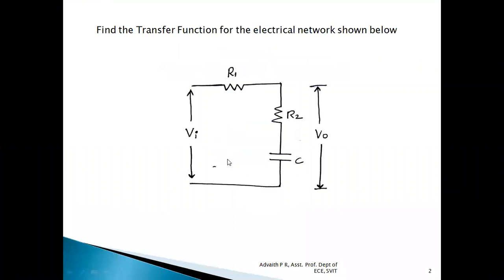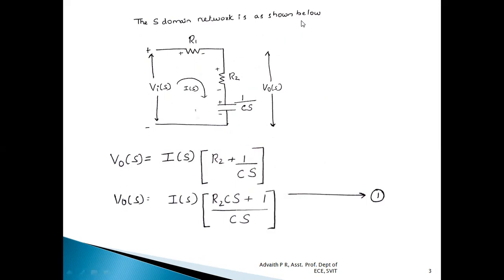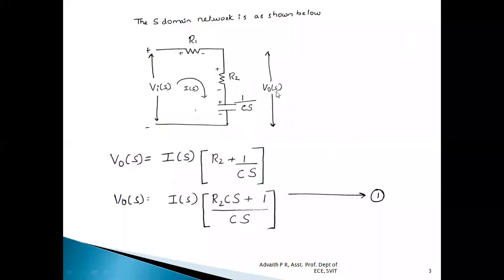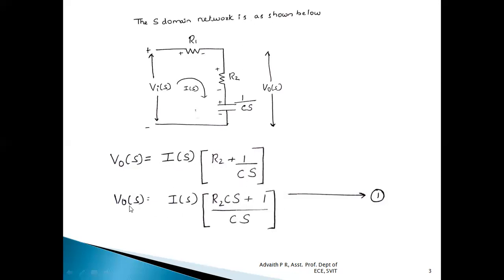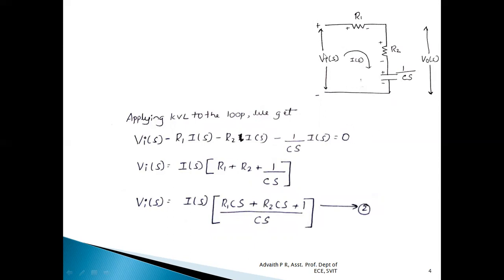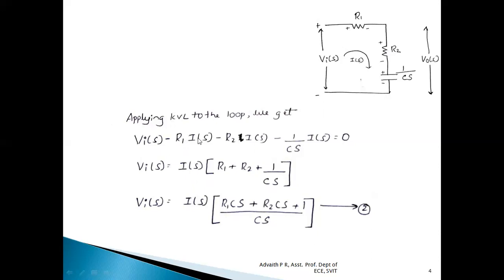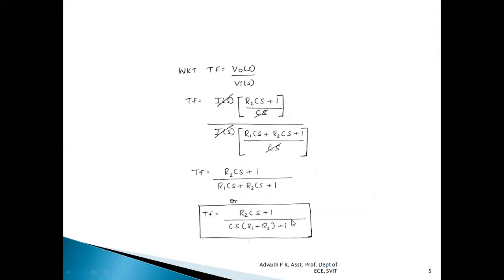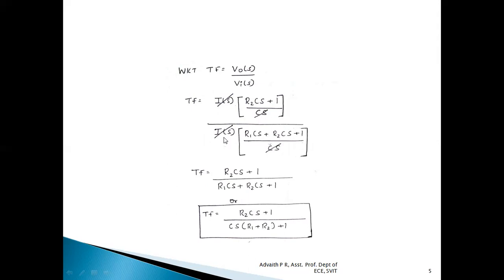TRANSFER FUNCTION FROM ELECTRICAL CIRCUIT